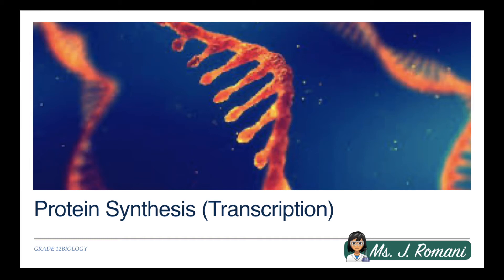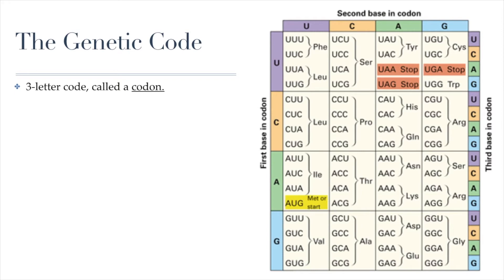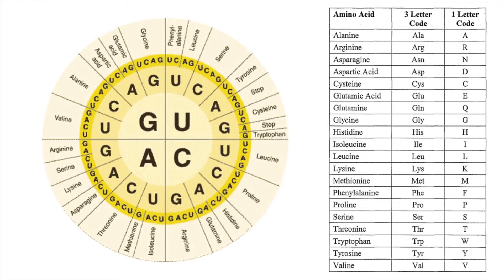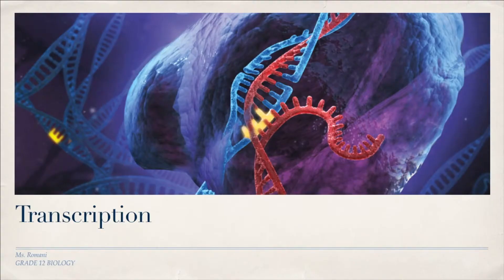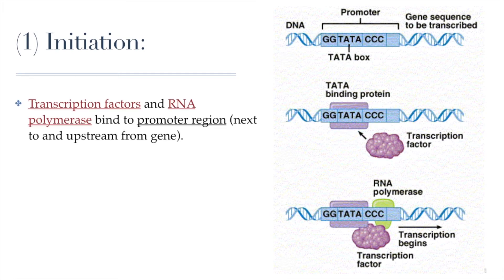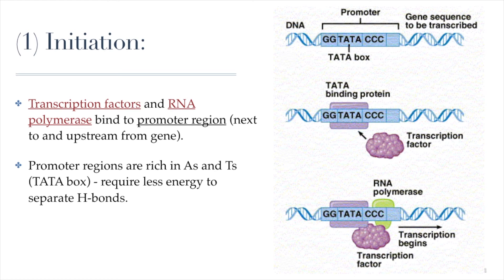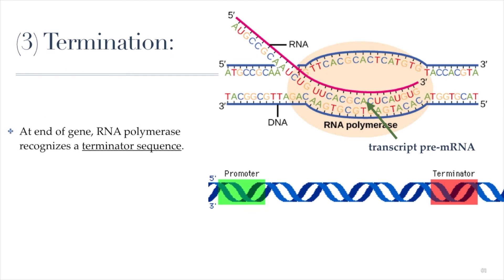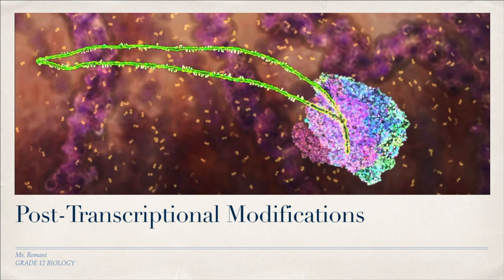Lesson Video - Protein Synthesis (Transcription)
In this lesson you will learn about the central dogma in biology, the genetic code, four types of RNA, and finally the process by which DNA is transcribed into mRNA.